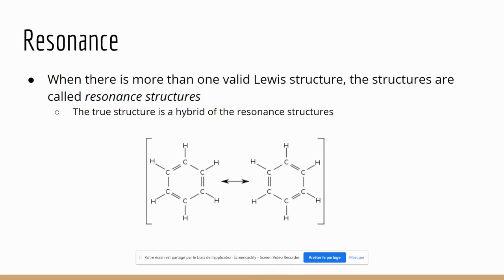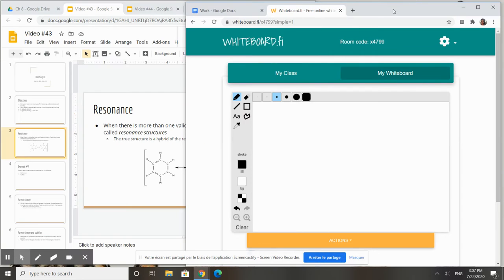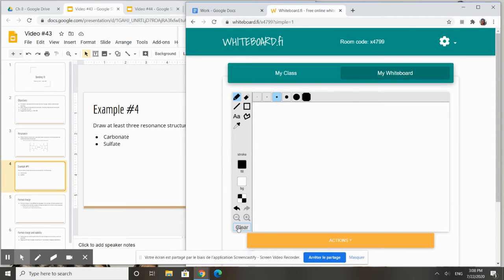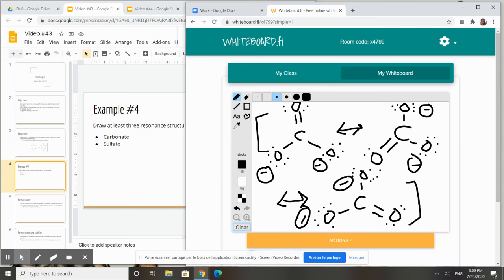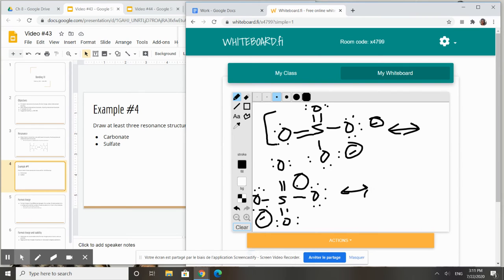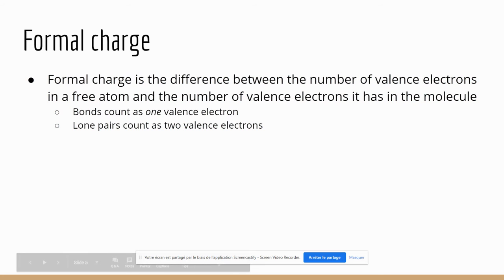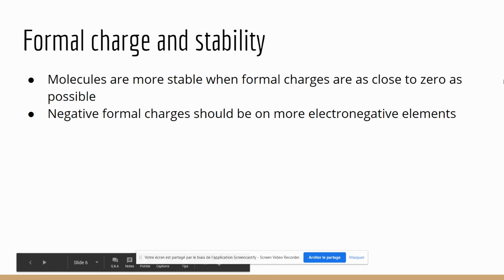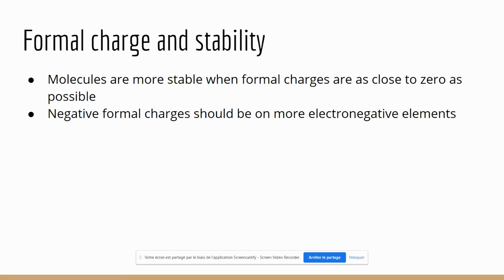Chem 10HH Video #43